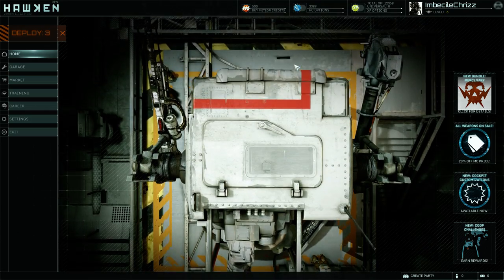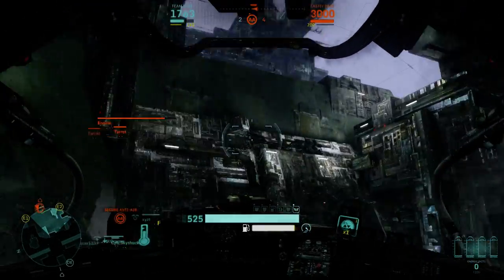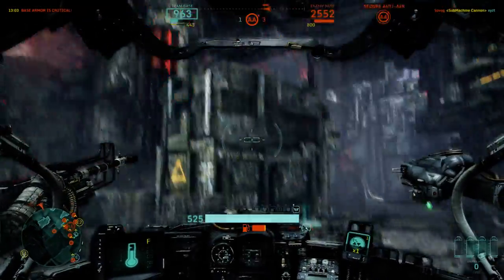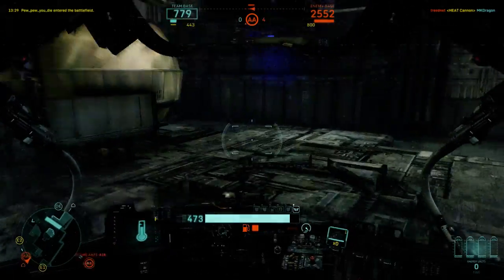Hawken Playthrough | Part 1 | I'mma flying robot ninja!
So I take a look at the free to play game known as Hawkens, fun and shenanigans ensue.